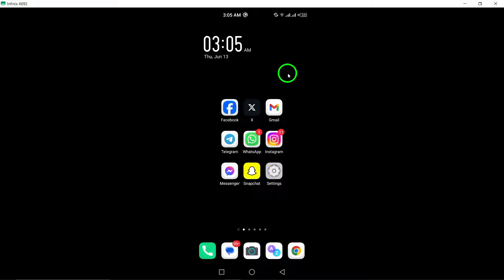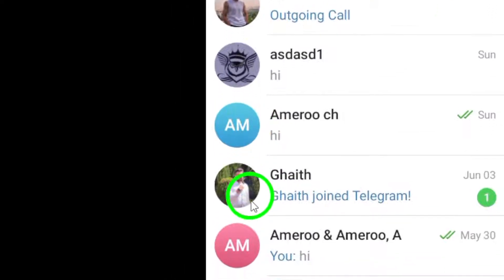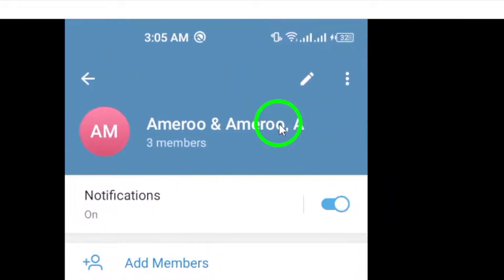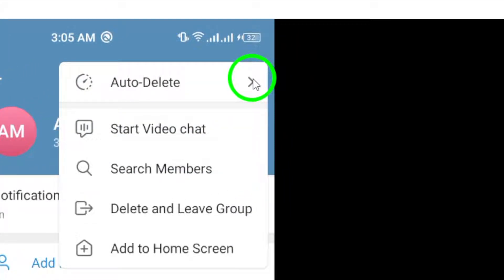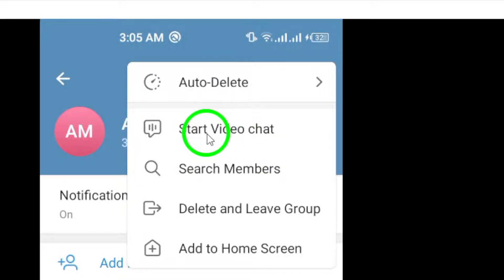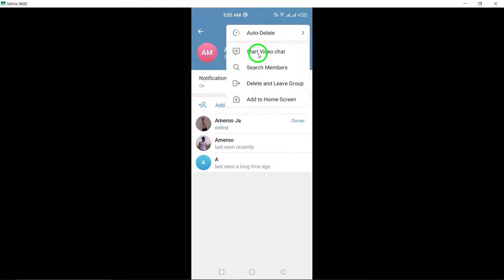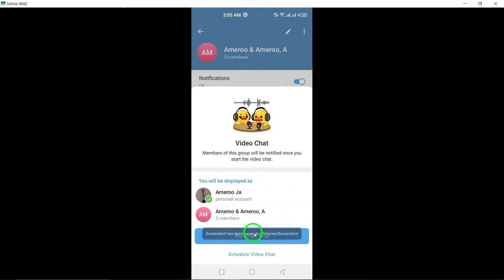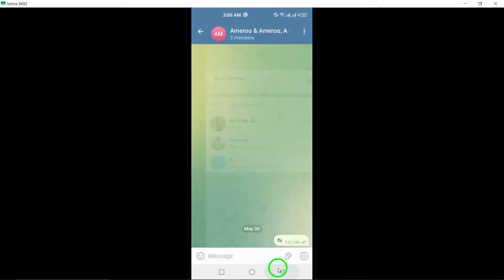How To Start A Group Call on Telegram (Updated)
Learn how to start a group call on Telegram with this simple tutorial
1. Open Telegram on your Android device.
2. Open the group you want to start a call with.
3. Tap on the group's name at the top of the screen to open group details.
4. Tap the three dots at the top right corner.
5. Tap "Start video chat" to initiate a video call with the group members.

Now you can easily connect with your friends or colleagues with a video call on Telegram.